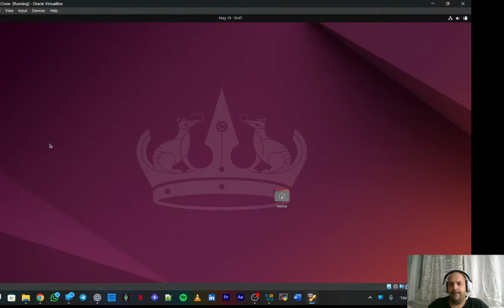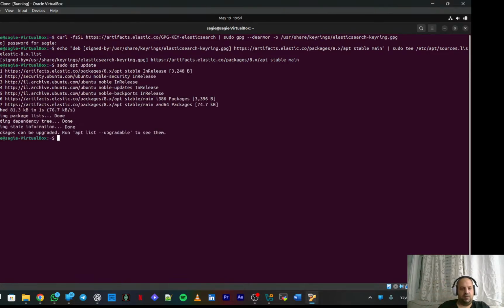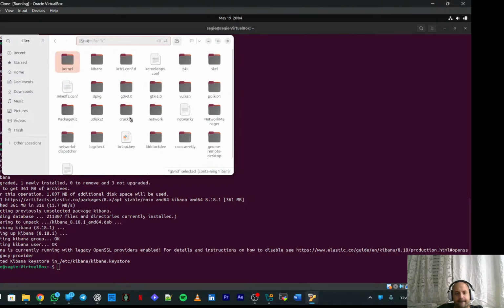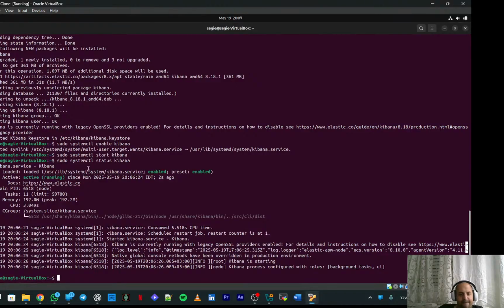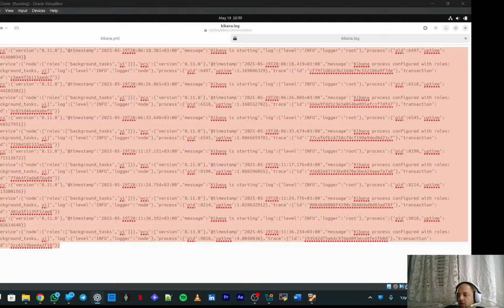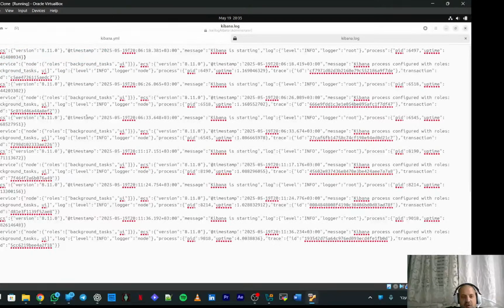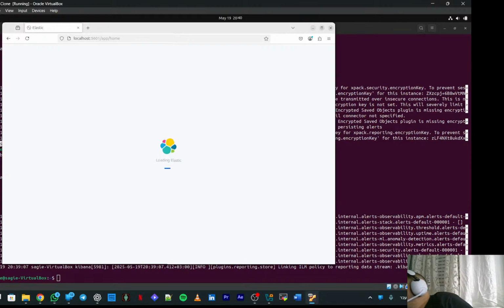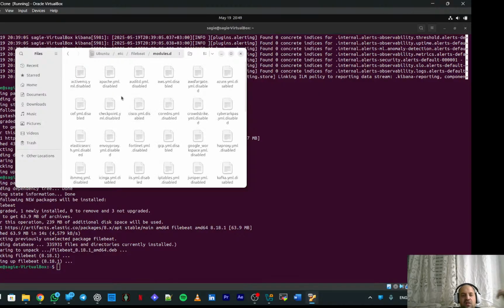How to Install Elastic Stack on Linux: Step-by-Step Demo Without Security Layers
In this video, we walk you through a simplified Elastic Stack (ELK) installation on Ubuntu — without the complexities of security layers. Ideal for beginners, this guide helps you set up Elasticsearch, Logstash, and Kibana quickly, whether you're building a home lab or testing in a virtual environment.

🎯 What You'll Learn:
- How to install Elasticsearch with basic settings
- Starting Logstash with a simple config
- Running Kibana and checking the UI
- Common startup errors and how to fix them

👨‍💻 Suitable for: SOC analysts, cybersecurity students, and IT professionals looking to explore ELK in a low-friction environment.

📦 Tools used: Ubuntu VM, Terminal, Elastic Stack 8.x